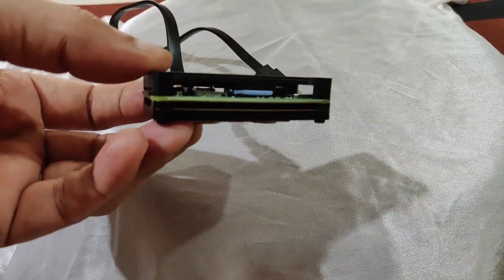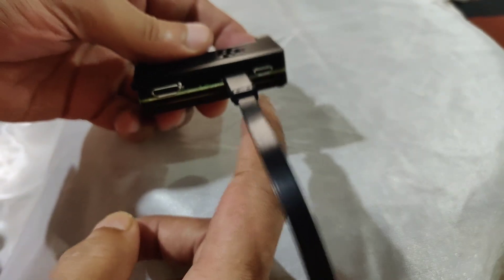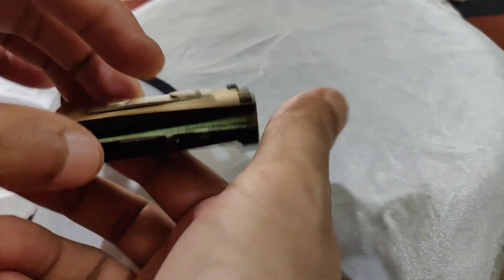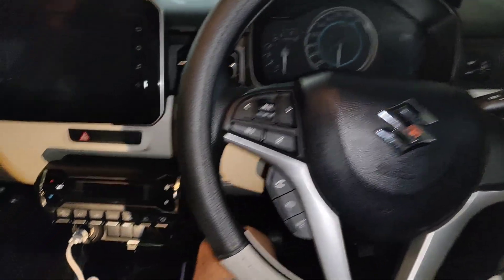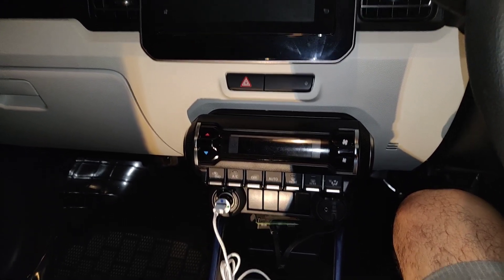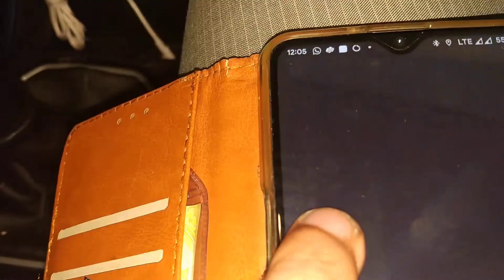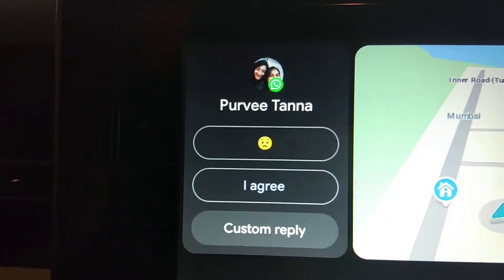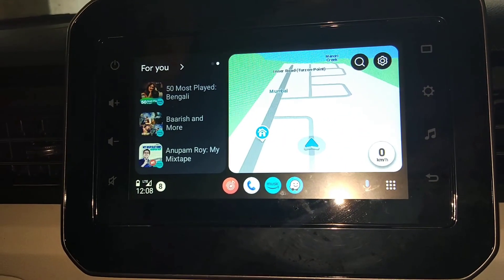DIY: Wired Android Auto to RasPi Wireless Android Auto in less than Rs. 2000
In this video you will learn who with a budget of around Rs.1800 you can convert your Car's Wired Android Auto to Wireless Android Auto.

What you need:
1. Raspberry Pi Zero 2W or Pi Zero or other supported models shared by the app developer.
2. Heat SInk / Case (Optional but recommended by me to keep things Cool).
3. Double Sided adhesive tape and/or magenets to mount your Raspberry Pi to the Dashboard.
4. 1 GB SD Card.
5. Good quality Type A to Micro USB Data Cable.
6. The software, tools to burn the image on the SD Card as described in